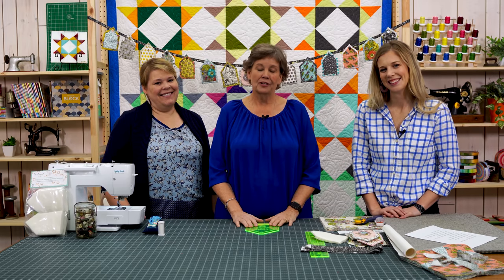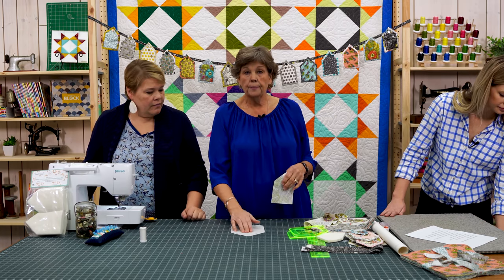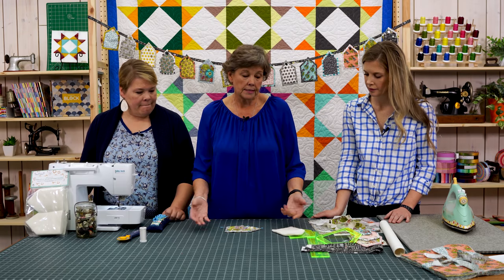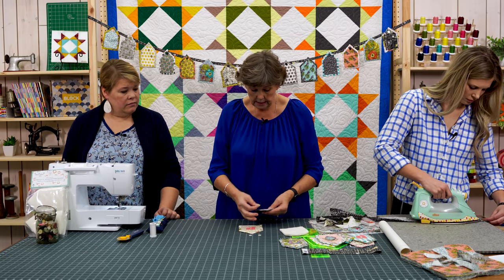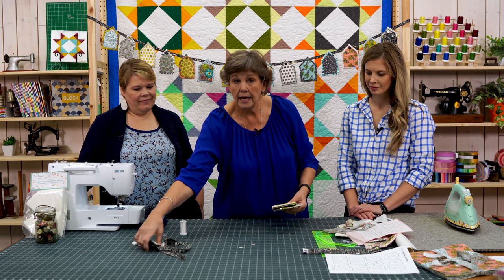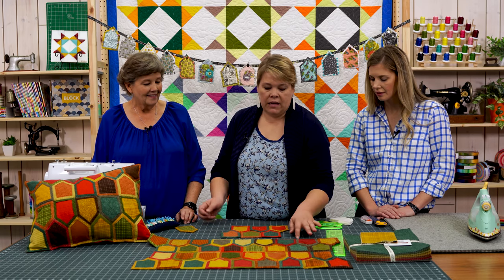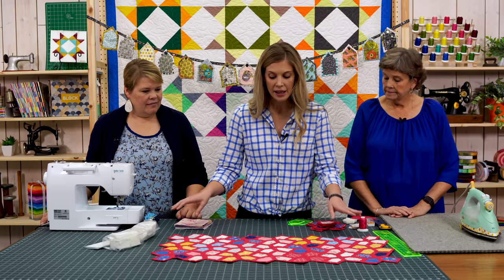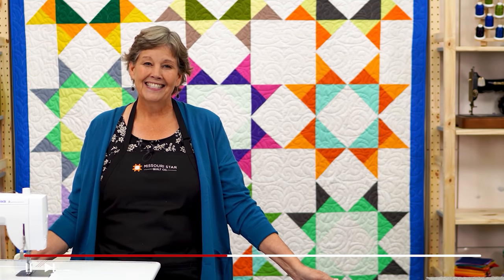Triple Play: 3 Tiny House Quilt-As-You-Go Projects with Jenny Doan of Missouri Star (Video Tutorial)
We have a new tradition here at Missouri Star: Triple Play! Once a month, Jenny, Misty, and Natalie each demonstrate their own, unique take on a favorite block,  technique, or template. This week these talented Doan ladies are showing off three adorable projects made with the quilt-as-you-go house templates by Daisy and Grace.

Jenny's Quilt As You Go 4" House Garland is made with the large house template, precut batting, and 10" squares of precut fabric (layer cake). Jenny's fabric is "Bubbies Buttons and Blooms" by Kori Turner Goodhart for Windham Fabric. Jenny attaches her quilted houses to her banner with two-hole buttons that are sewn by machine using a zigzag stitch.

Natalie's Quilt As You Go 3" Cozy House Pillow is made with the medium house template and 10" squares of precut fabric (layer cake). Her fabric is Woolies Flannel Desert Sunset 10" Squares by Bonnie Sullivan for Maywood Studio. Best of all, she uses the same layer cake to make a second project: the Quilt As You Go 3" Cozy House Bonus Table Runner!

Misty's Around The Block Table Runner is made with the smallest house template and  5" squares of precut fabric (charms). Misty used Pure Delight by Melanie Collette for Riley Blake Designs.